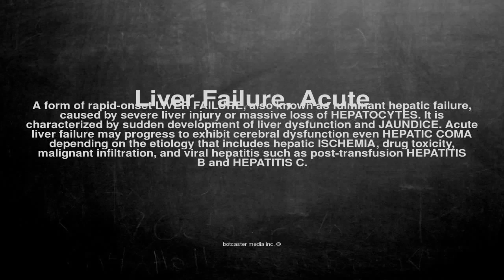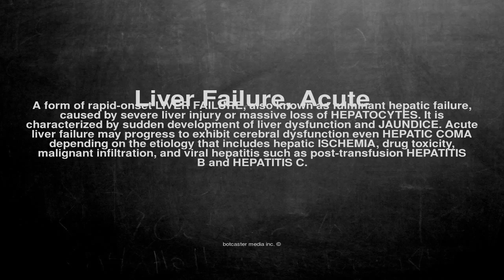Medical vocabulary: What does Liver Failure, Acute mean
What does Liver Failure, Acute mean in English?